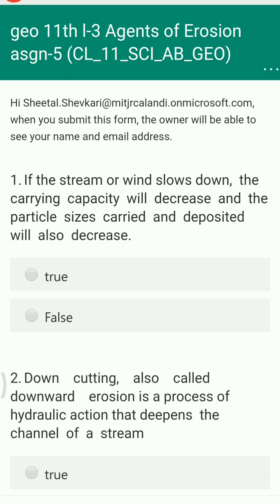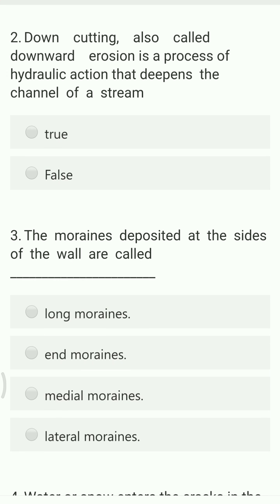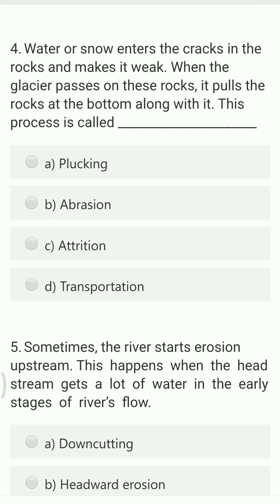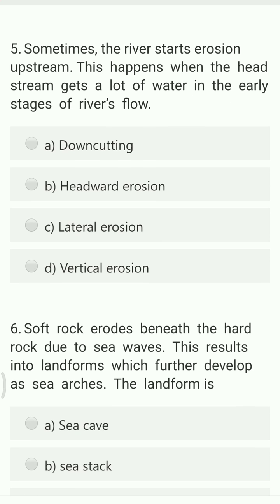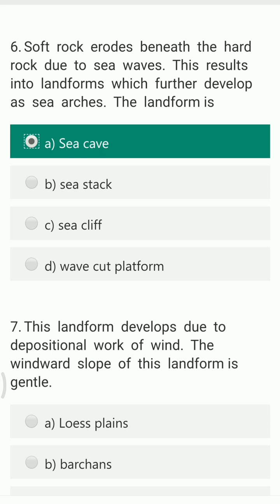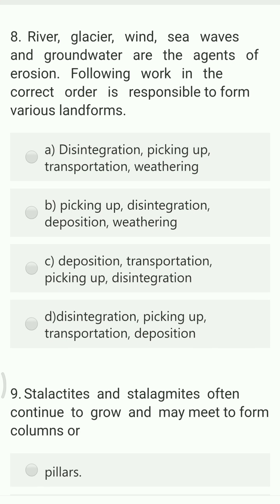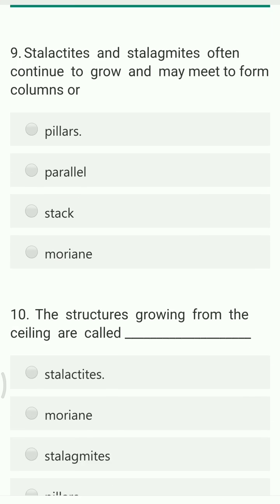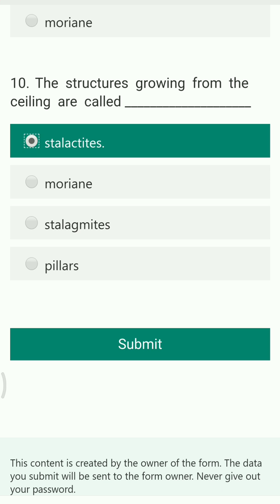11th L-3 Agents Of Erosion,Geo(science,arts) solved MCQ with explaination. assignment-5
11th L-3 Agents Of Erosion,Geo(science,arts) solved MCQ with explaination.
erosion,work of river,sea waves, groundwater.